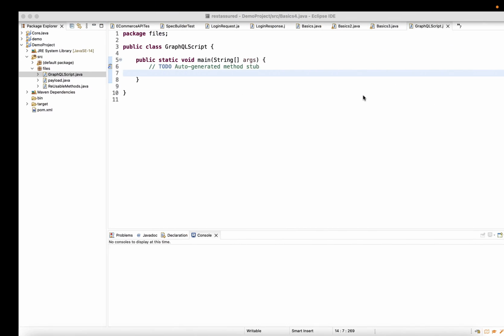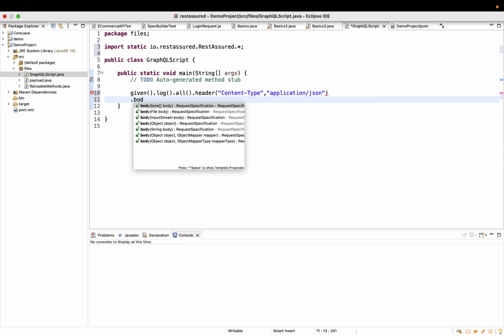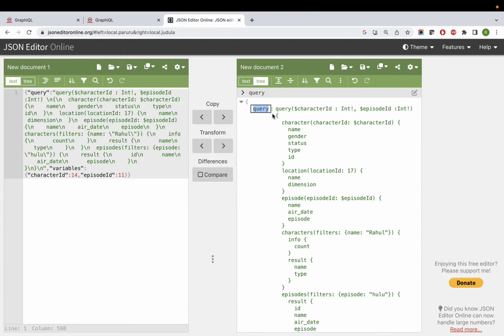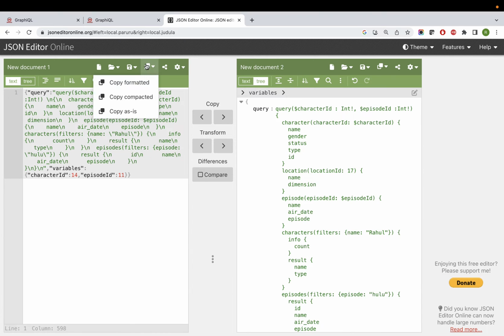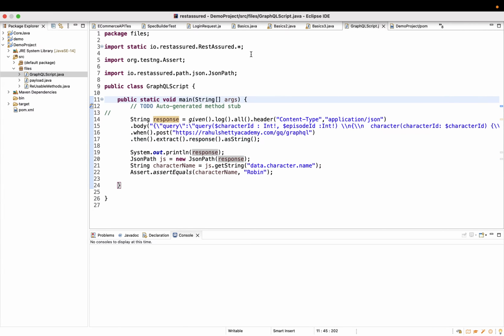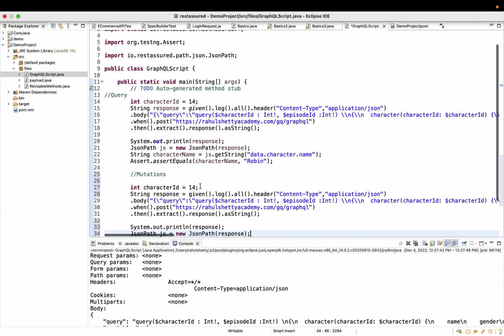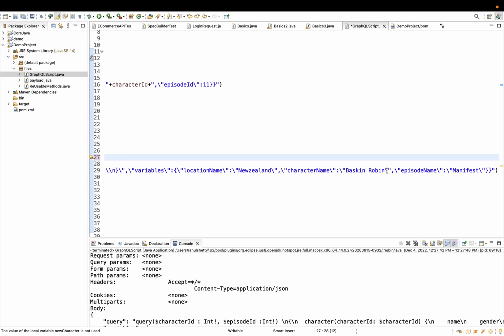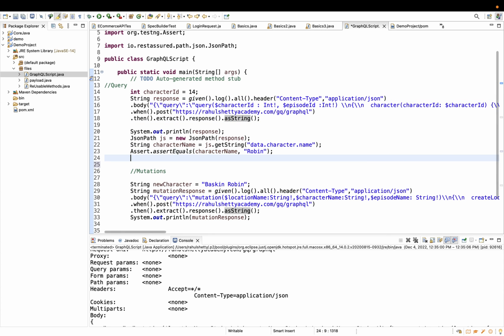Part 7 - Automate GraphQL's Queries and Mutations using Rest Assured Java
In this video, you will understand how to automate GraphQL query and mutations using Rest Assured Java automation with smart assertions.